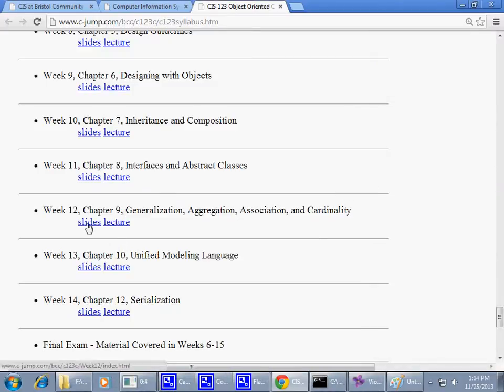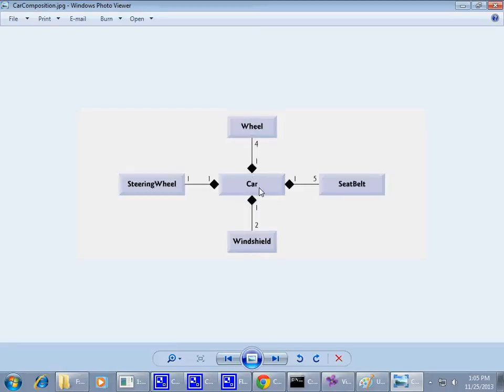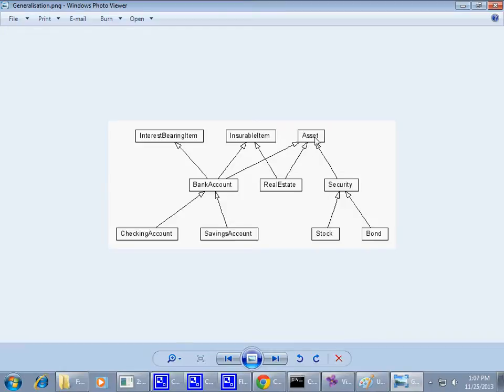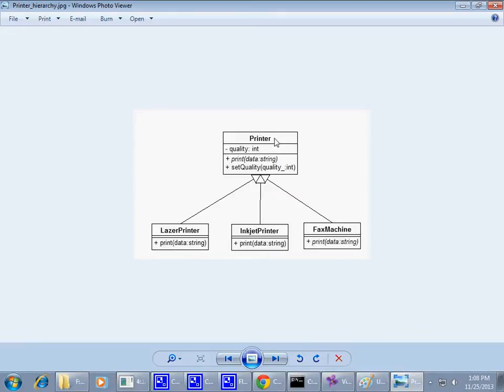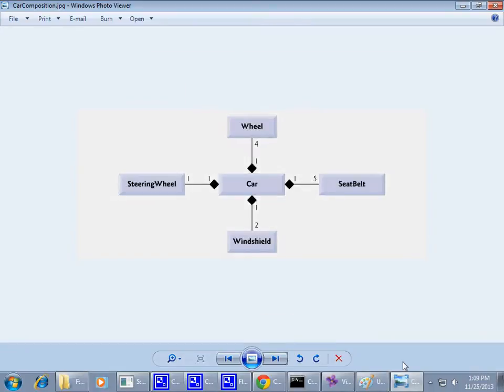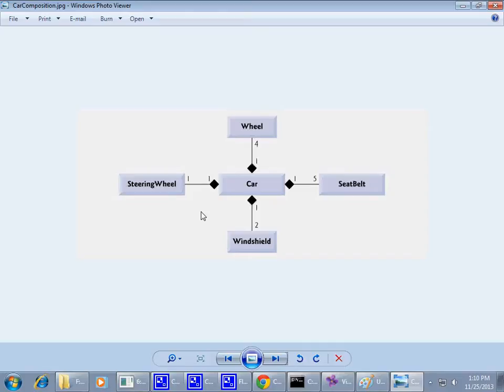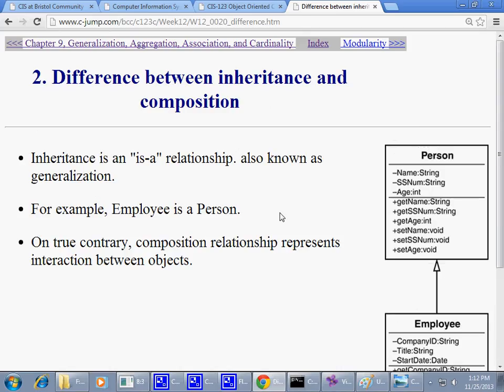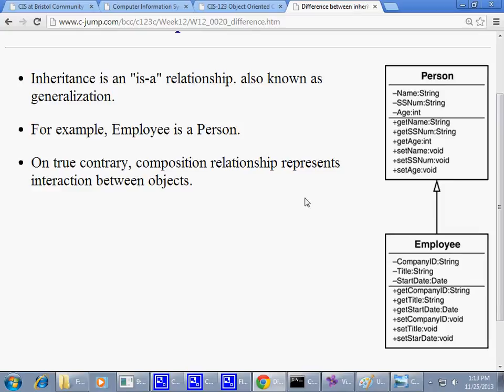Week 11 Generalization, Aggregation, Association Part 1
Bristol Community College, Fall River. Mass
Java class inheritance composition aggregation cardinality UML